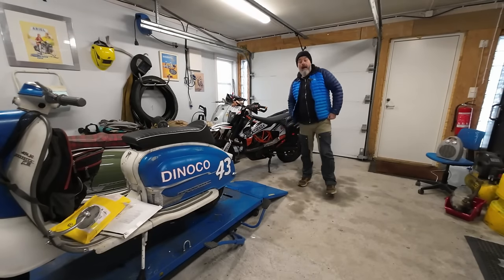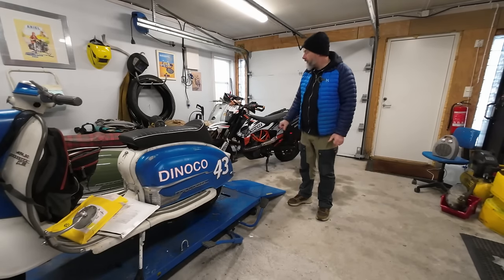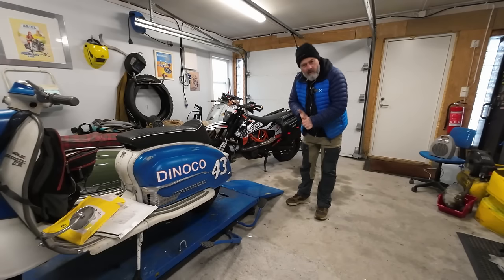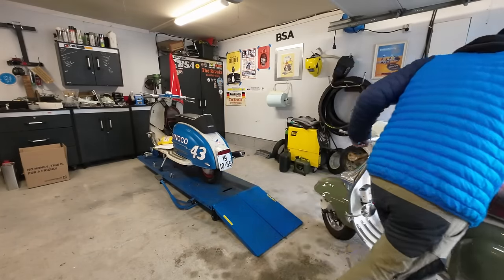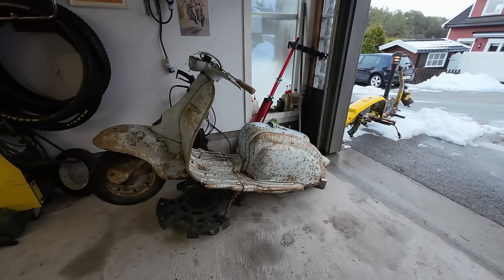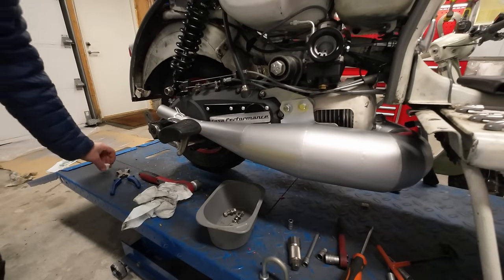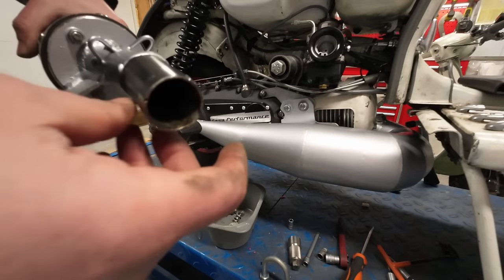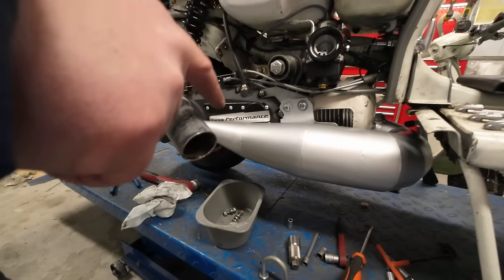Exhaust paint and some other stuff